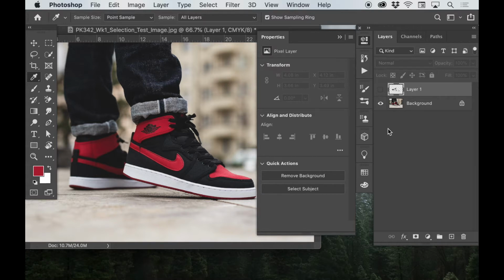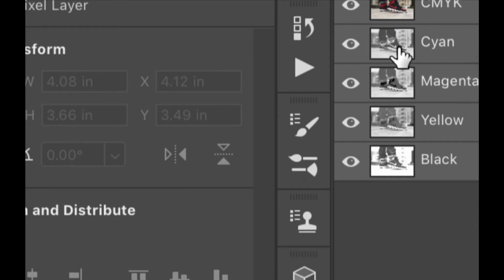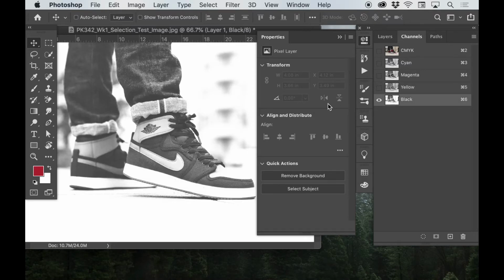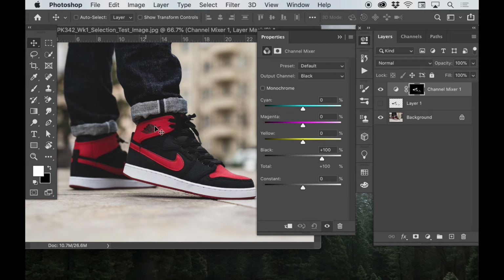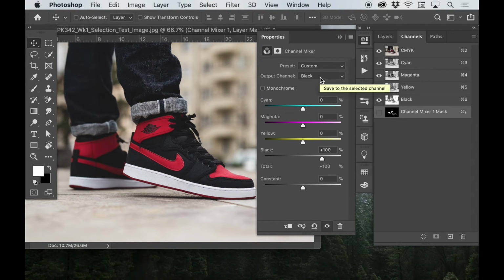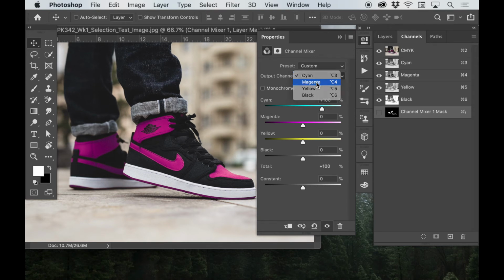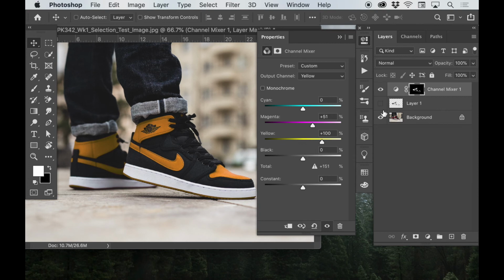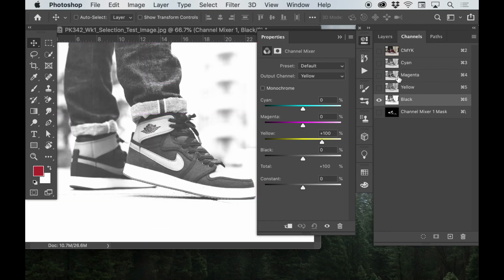PS Adjustments - CMYK Channels and Channel Mixer Intro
Quick review of channels in CMYK, and an introduction to the basics of channel mixer in CMYK.